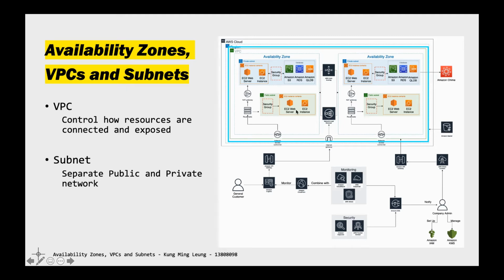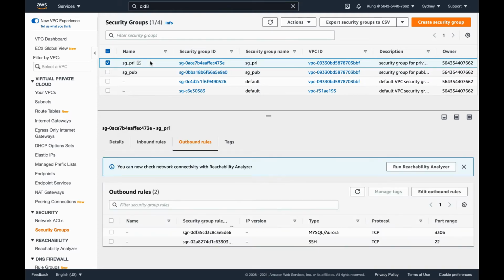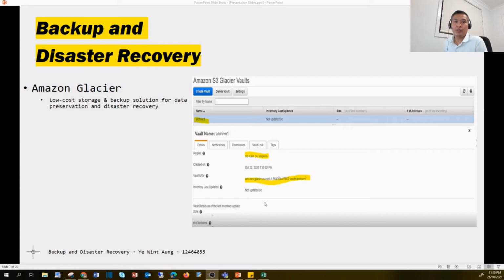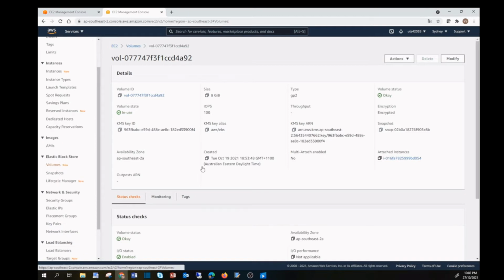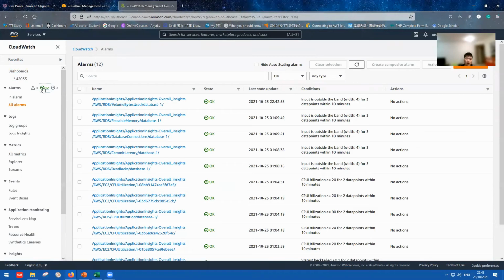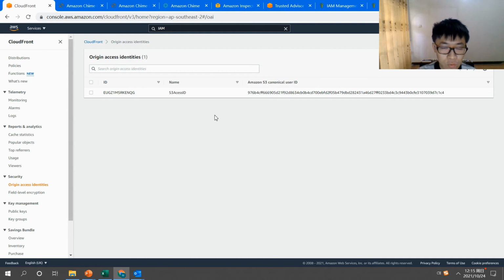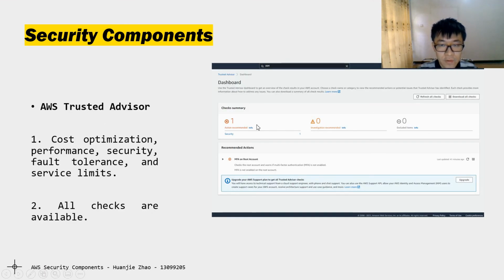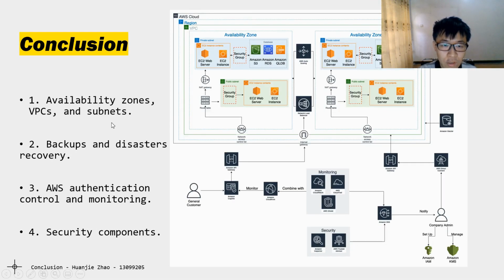42035 Cloud Security Assessment3 Group2